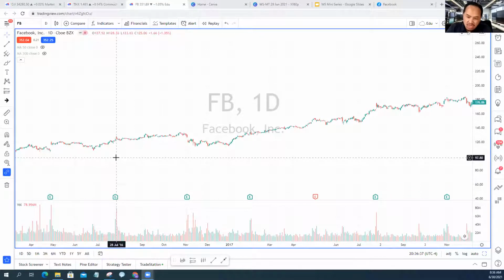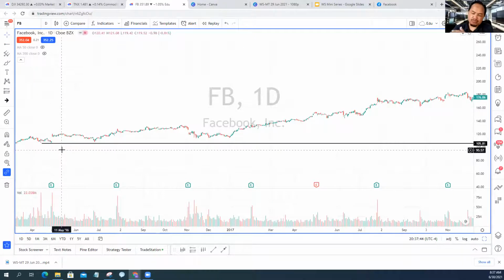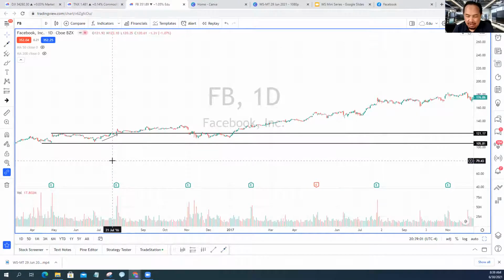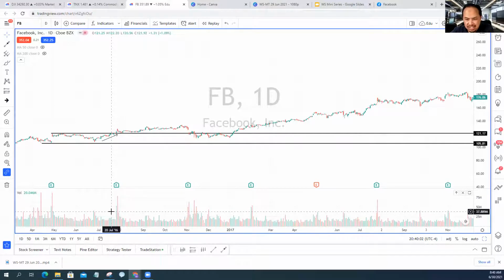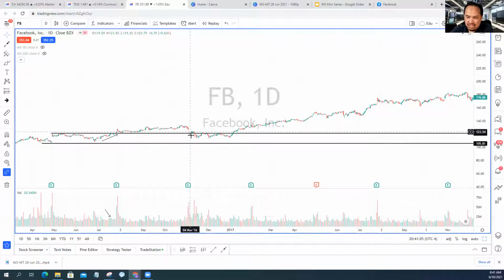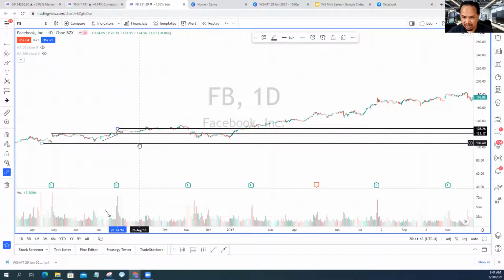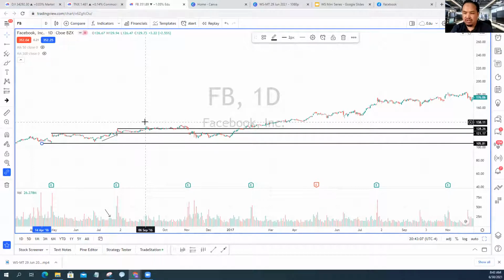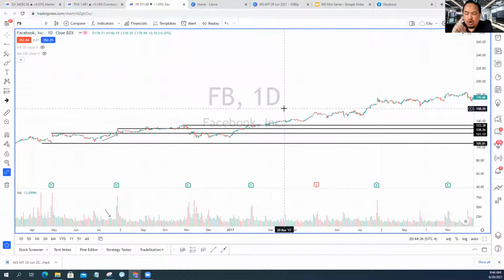Support & Resistance: Most Powerful Technical Indicator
Discover the most simple and powerful technical indicator in the investment and trading world - The Support and Resistance. If use correctly, like I frequently do, will results in a more profitable trade over time. Simply use with price action and volume and you will be surprised on its outcome.